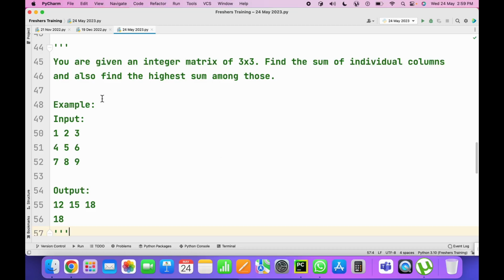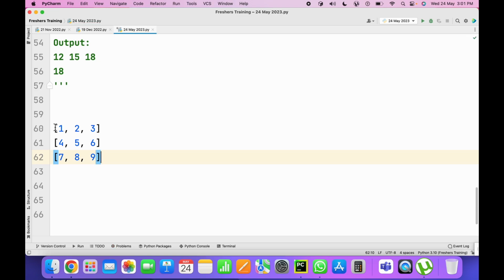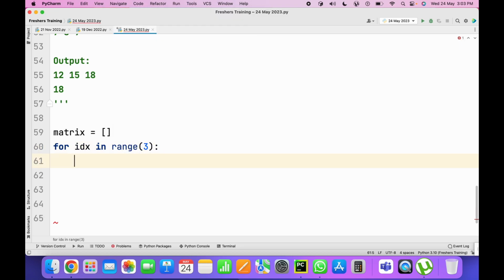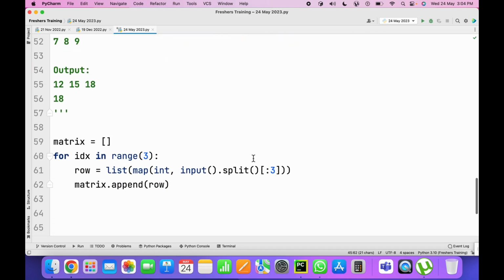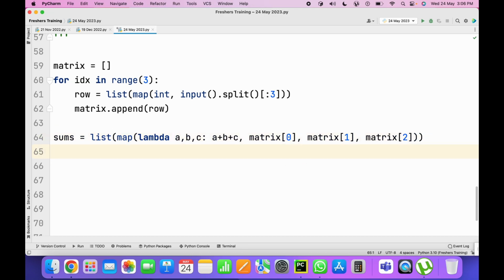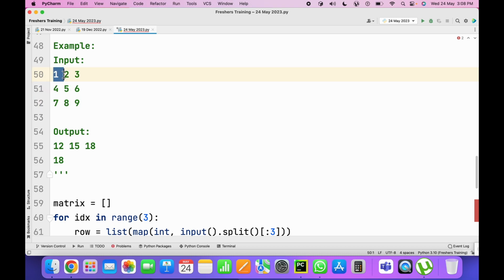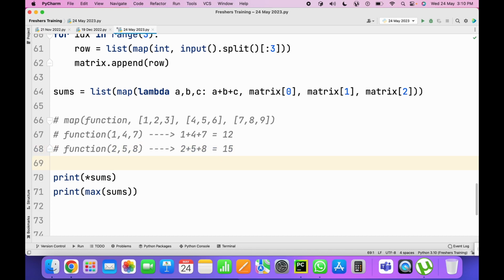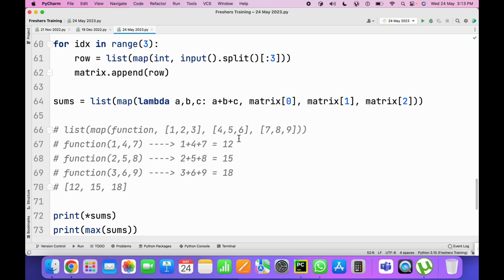Finding sum of columns in a 3x3 matrix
You are given an integer matrix of size 3x3. Find the sum of the individual columns and also the highest sum among those.